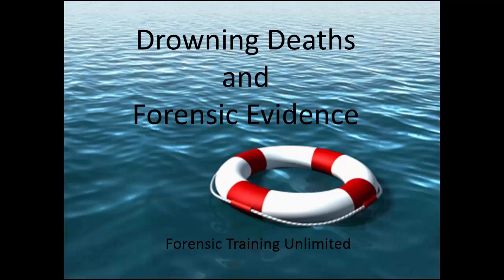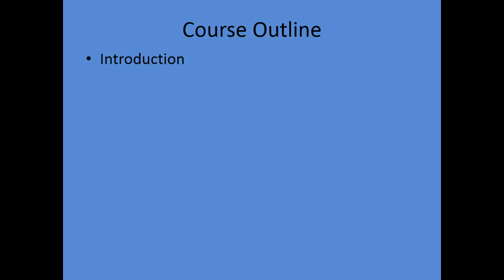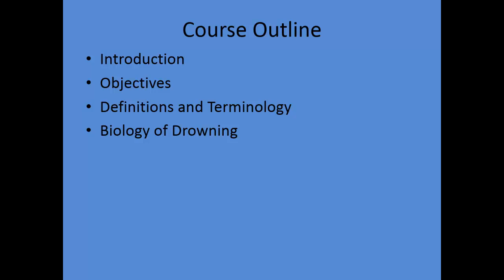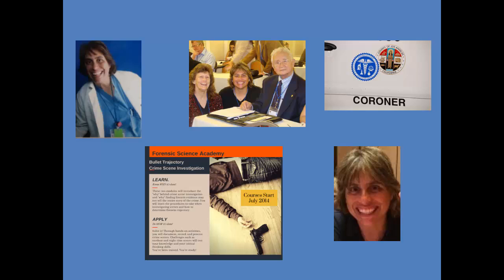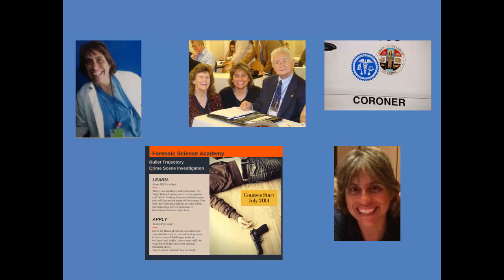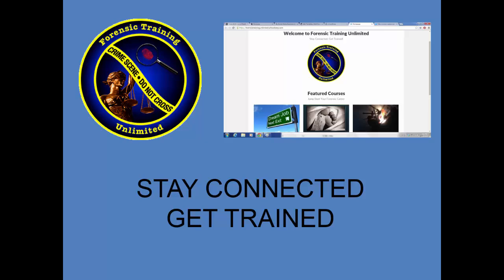Drowning Deaths Introduction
In this video I share  a little history of why this course, Drowning Deaths and Forensic Evidence, was created:

A 7 year old boy was attending a birthday party. His body was found in the bottom of a swimming pool nearly two days after he disappeared.Evidence from an autopsy showed he was at the bottom of the pool from around the time he was last seen alive on a Sunday afternoon until he was found Tuesday morning.
His body evidently went undetected despite a massive search by law enforcement officers.

This course explains the stages of drowning, how a body reacts to drowning, some common types of forensic evidence, and the challenges of water related deaths.

Join a community of forensic students who are jump starting their forensic career.

This course will explain the common process of a drowning death, how the body reacts to this process, and the most common forensic evidence observed in bodies pulled from water. In addition, the challenges facing a forensic pathologist  in determining a drowning diagnosis is covered. Case studies and scene pictures are reviewed. Although prior knowledge of medical terminology and the forensic investigation process is recommended, it is not required for this course.

This course includes:

15 Course Lectures
Over 20 Supplemental Materials
Course Lecture Notes Included
6 Case Studies
Case Photos
Over 2 hours of lecture
Specific terminology

Forensic Training Unlimited offers online courses and hands-on training to forensic students looking to leverage the power of  training to apply for entry level positions.

Terri Armenta teaches online forensic training courses and has forensic experts teach hands-on classes at Forensic Science Academy, a yearly on-site forensic training program located in Southern California. She specialized in helping students convert their forensic dreams into a forensic career.